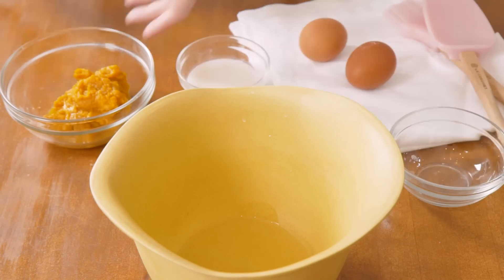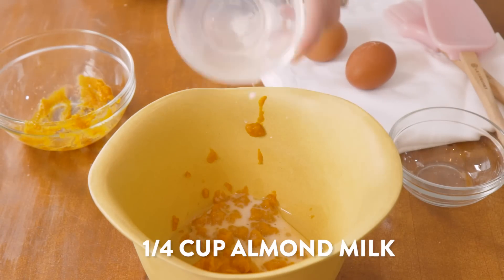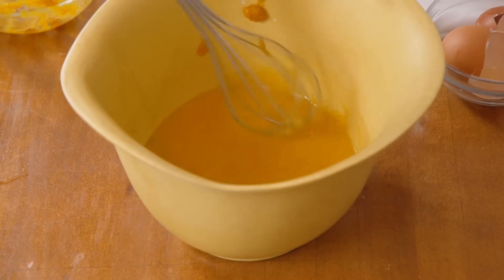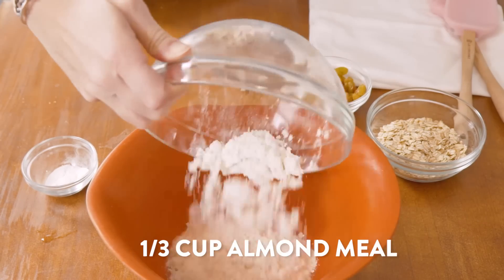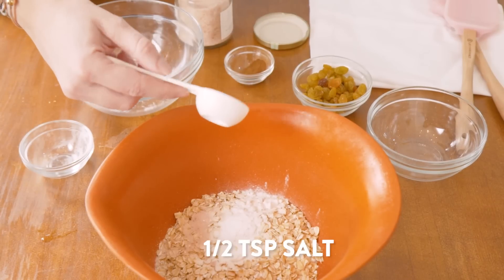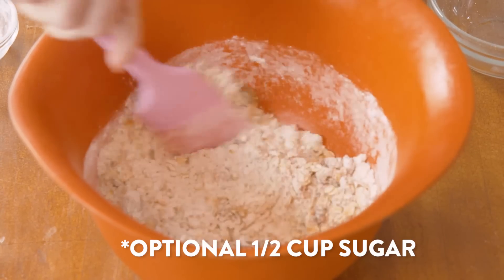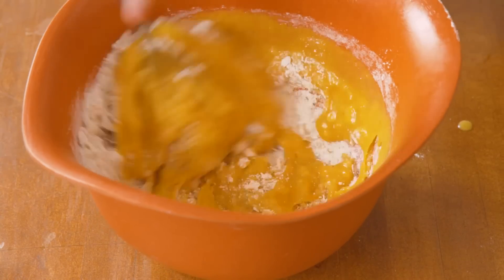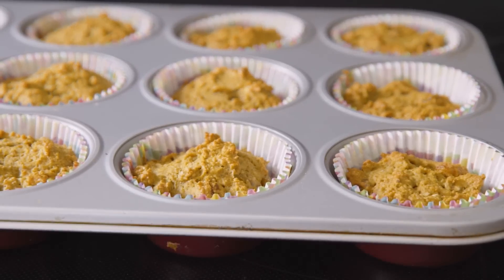Healthy Pumpkin Muffin Recipe for Kids & Adults, Sugar Free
Looking for a healthy pumpkin muffin recipe without gluten or sugar that's great for kids and adults? Look no further. Tommy loves this recipe!

Hi, I'm Sarah, a new mom, personal trainer and health nut!

Recipe:
1/4 cup melted coconut oil
2 eggs
1 cup of pumpkin puree
1/2 cup apple sauce
1/4 cup of Almond Milk
1 tsp vanilla extract
1 tsp cinnamon
1 cup gluten free flour - Can sub regular flour
1/3 cup almond flour
2/3 cup Oats
1.5 tsp baking soda
1/2 tsp salt
1/2 cup raisins
*1/2 cup sugar optional (I like honey or coconut palm sugar)

Combine ingredients. Bake at 350F for 20 minutes in the oven.